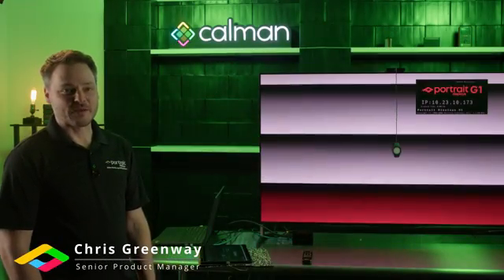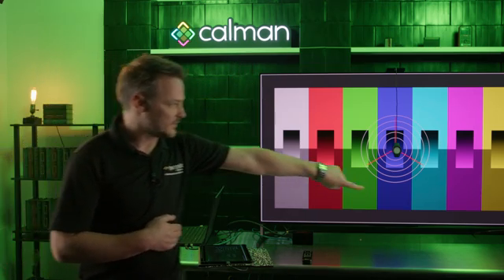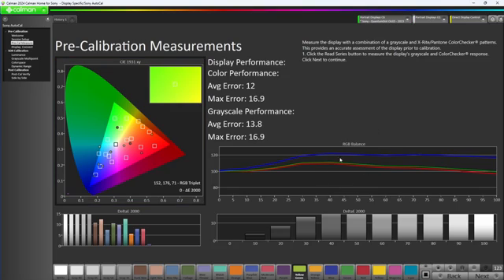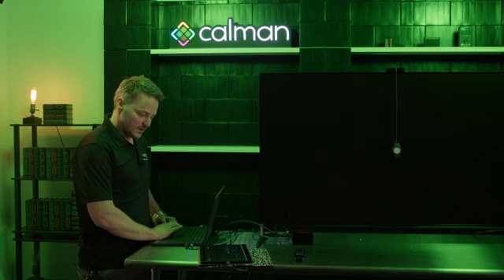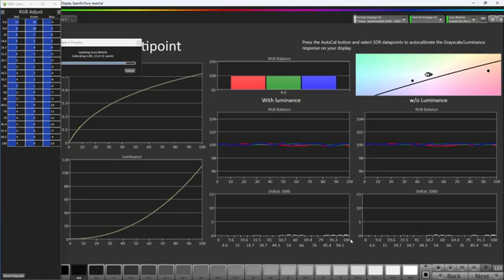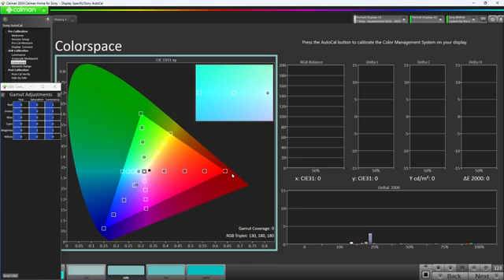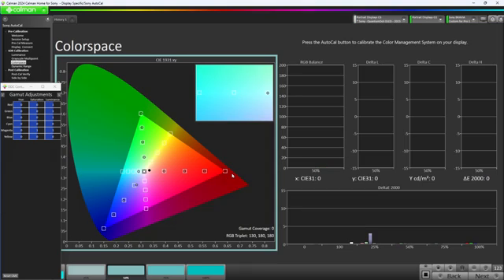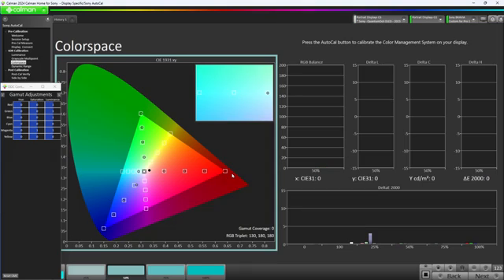How to Calibrate a Sony BRAVIA QD-OLED TV with Calman Home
Senior Product Manager Chris Greenways walks you step-by-step through a Sony BRAVIA XR A95L QD-OLED 4K HDR TV calibration using Calman Home.